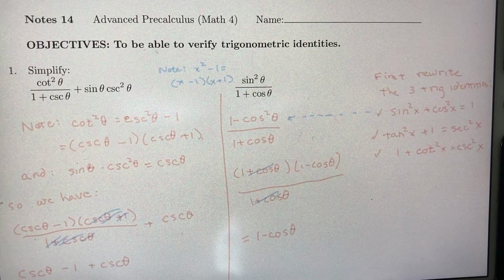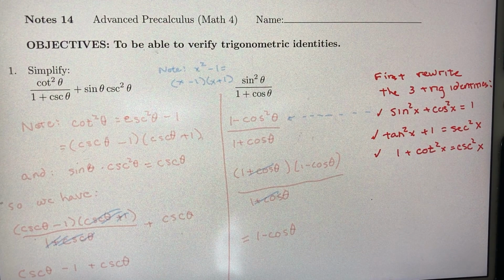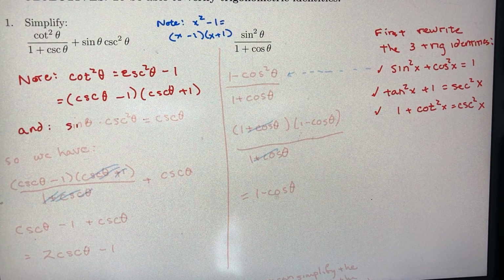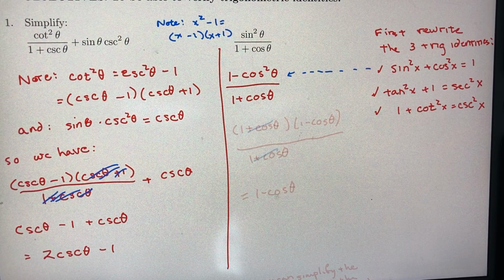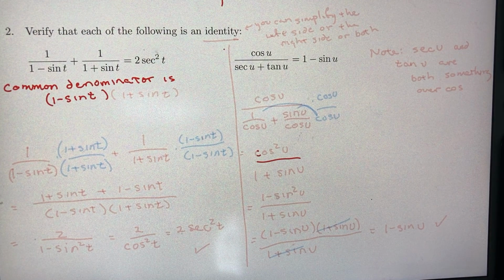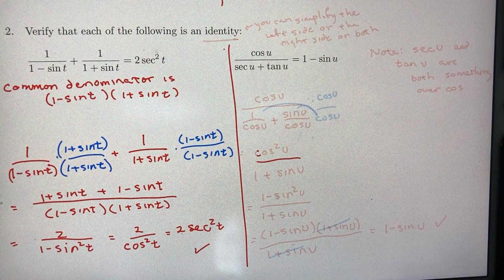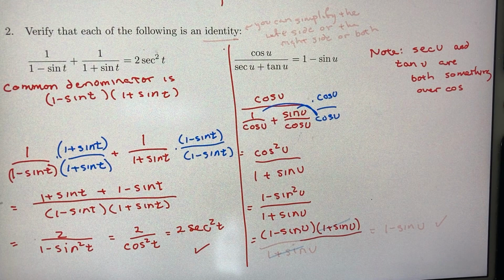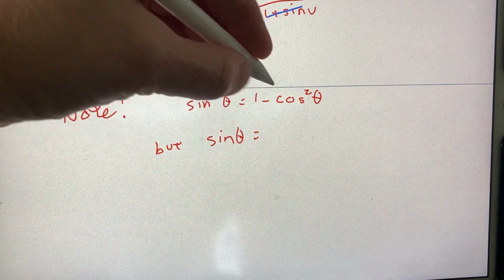Peterson precal notes 14